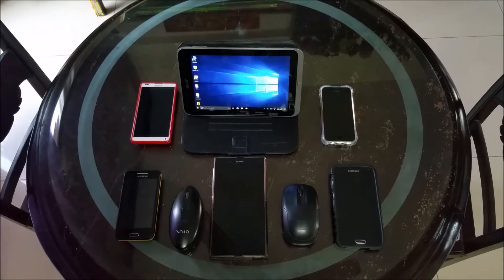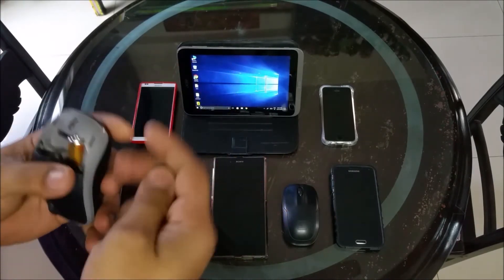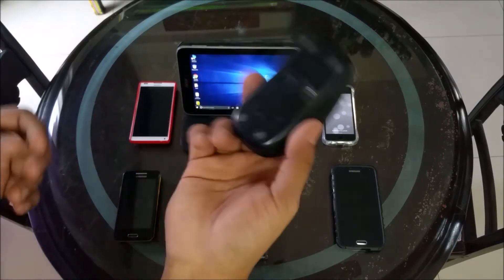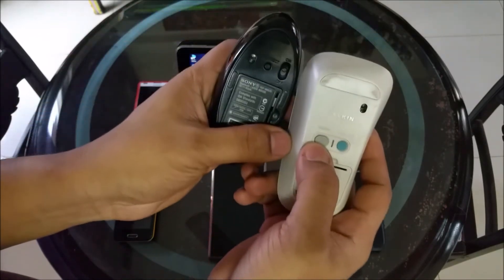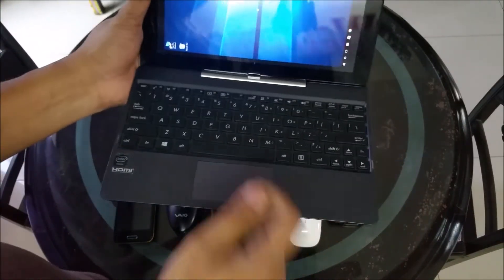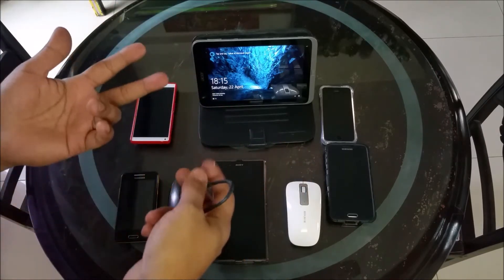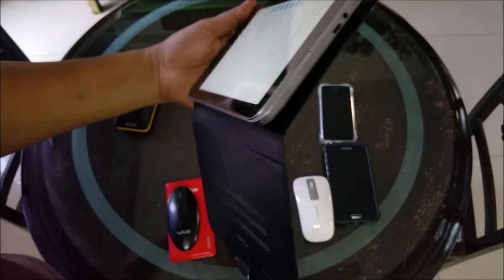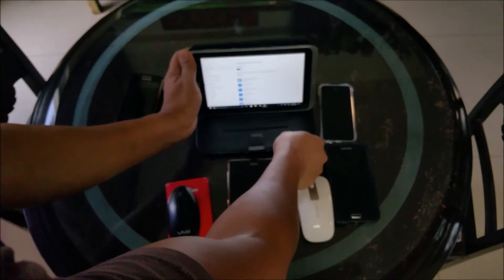Bluetooth Mouse for Android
In this video we will be talking about difference  between wireless mouse and bluetooth mouse. We can use them on non OTG supported devices too.